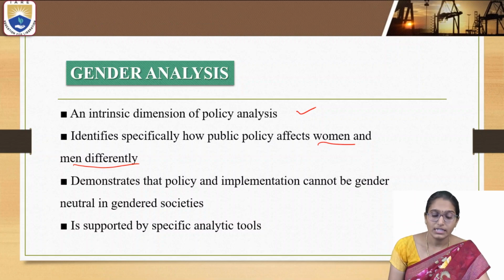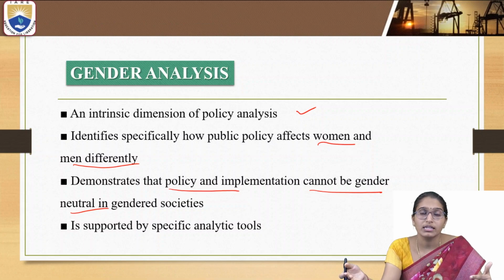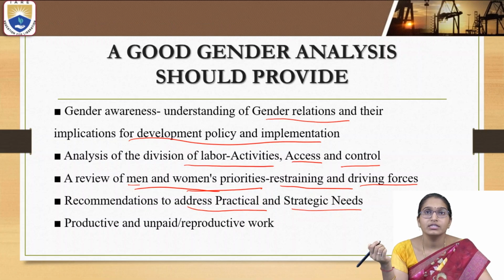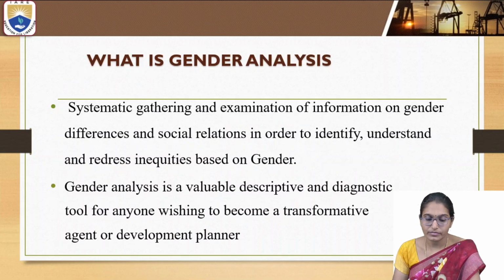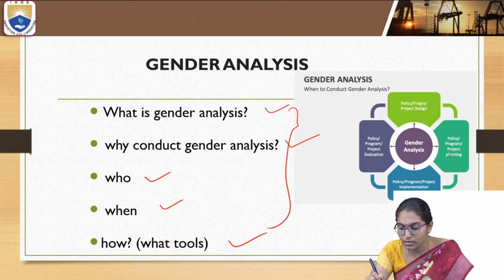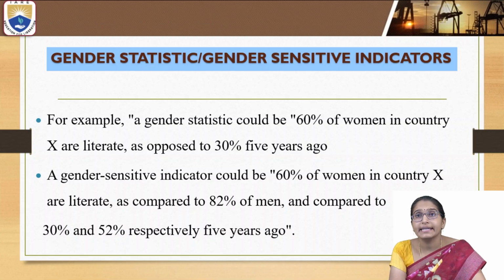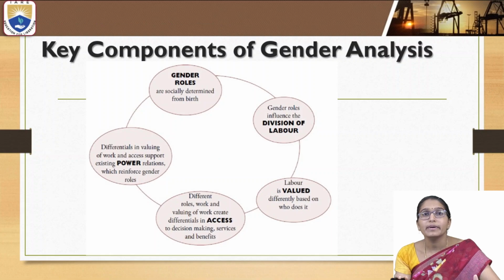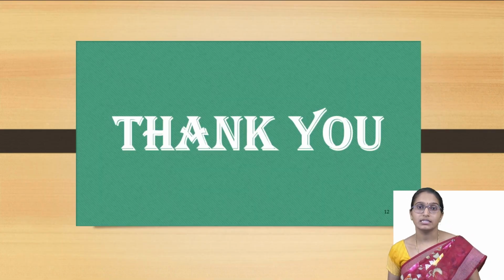Gender Analysis Relationship Matrix by Dr. S Manasa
Gender Analysis Relationship Matrix by Dr. S Manasa | IARE

Telangana, India.